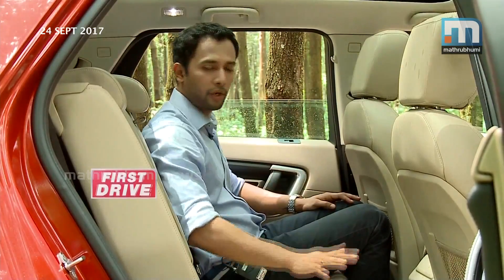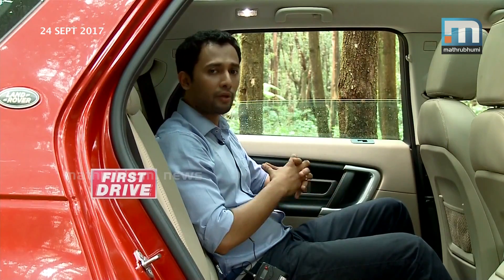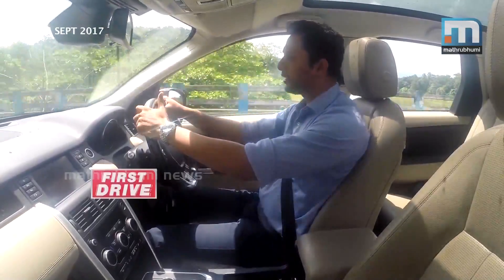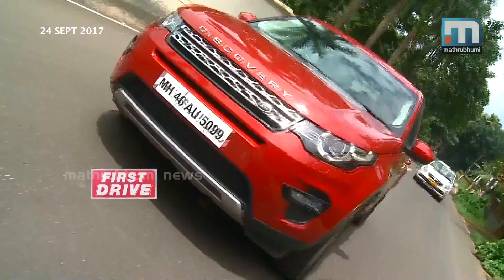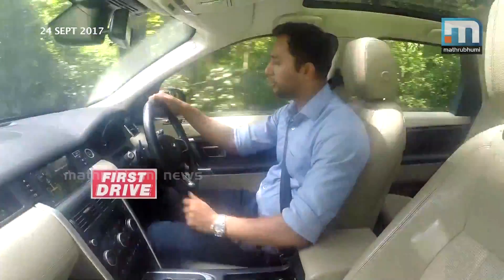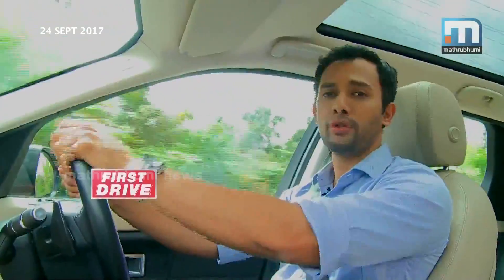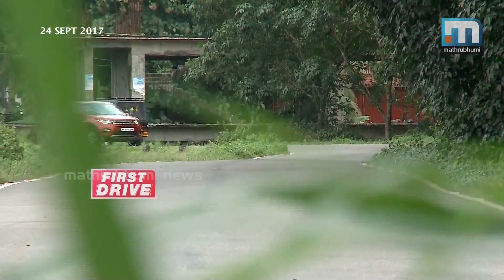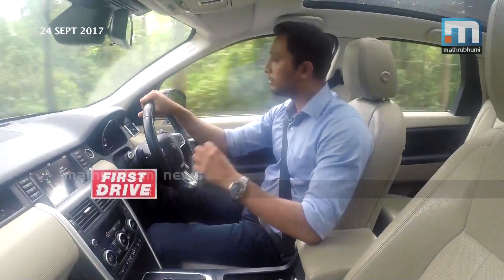Landrover Discovery on First Drive| First Drive, Episode: 191| Part 2| Mathrubhumi News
With the demand for petrol vehicles rising, all car manufacturers are are making more petrol vehicles. As part of this comes Land rover Discovery with a petrol engine. First Drive, episode 191.

Mathrubhumi News (മലയാളം: മാതൃഭൂമി ന്യൂസ്) is a 24-hour Malayalam television news channel and is one of Kerala's most viewed TV channels. Owing to its varied presentation style and reliable content, Mathrubhumi News has become the fastest growing news channel in Kerala. More than just a news channel, Mathrubhumi News features a host of programmes that relate to various aspects of life in Kerala. Some of the frontline shows of the channel include: Super Prime Time, the No.1 prime time show in Kerala, the woman-centric news programme She News and Nalla Vartha a news program that focuses on positive news.

Mathrubhumi News is an initiative by The Mathrubhumi Printing & Publishing Co. Ltd.